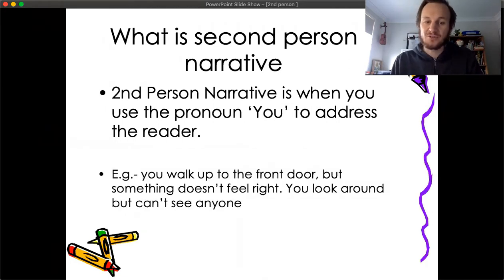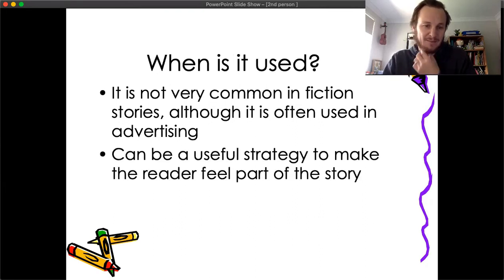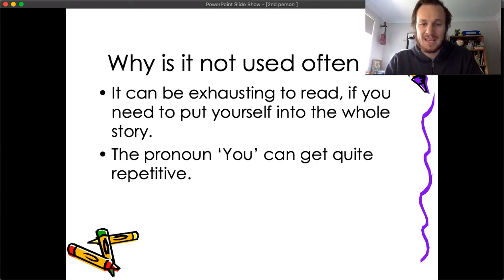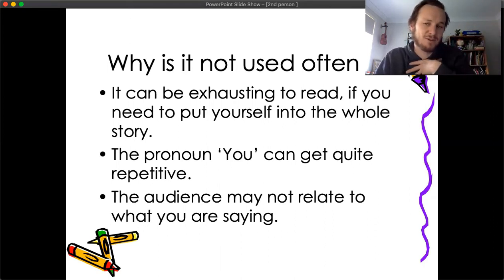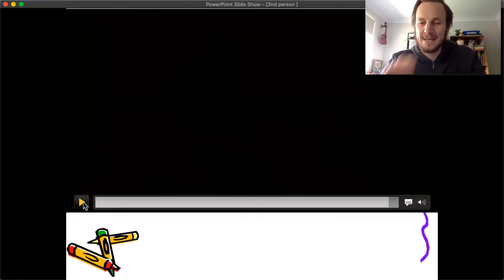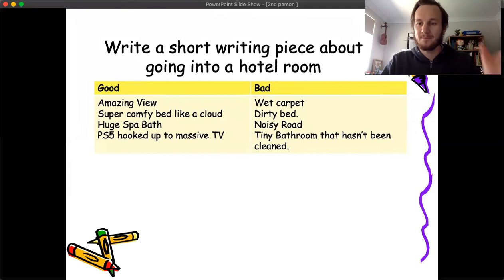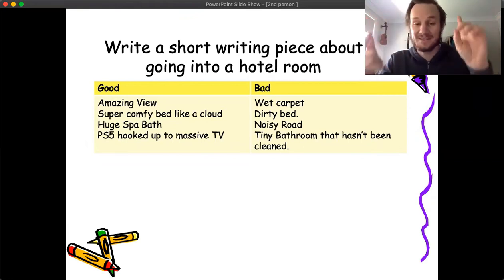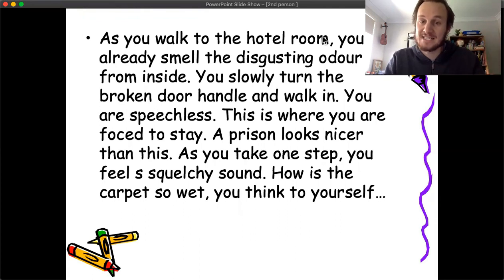Writing in the 2nd Person